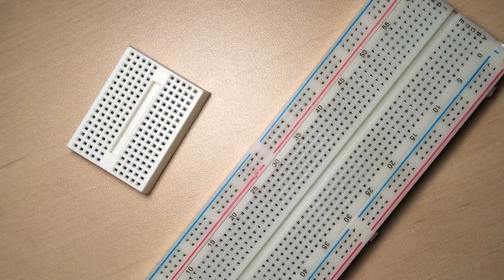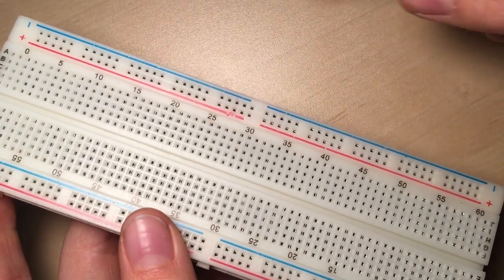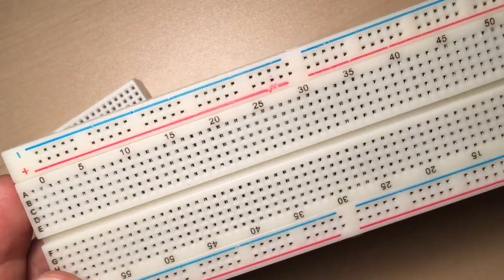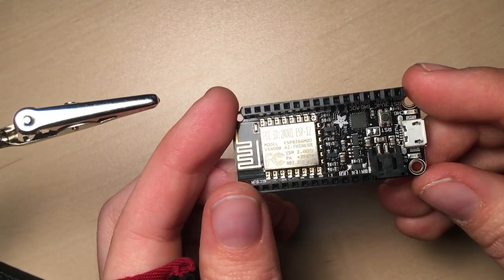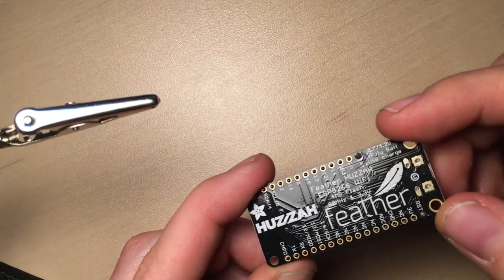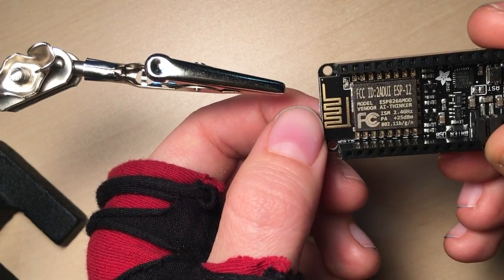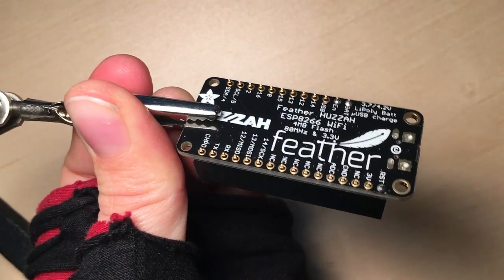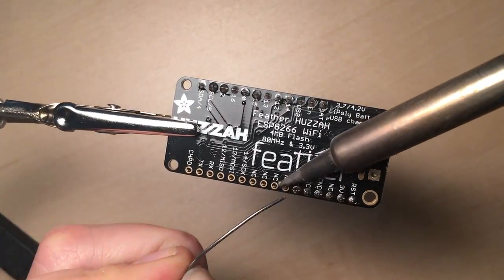Intro to Breadboards & Soldering – Electronics Basics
Welcome to Hackster 101! This week's tutorial covers two core skills for building DIY electronics.